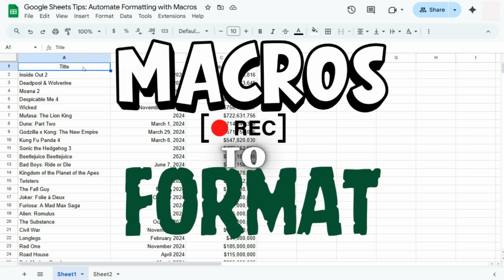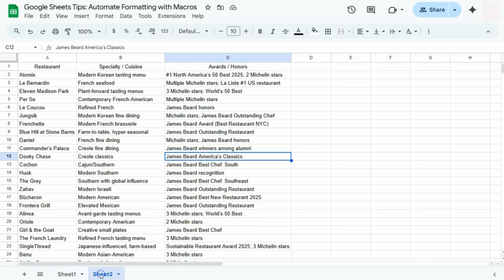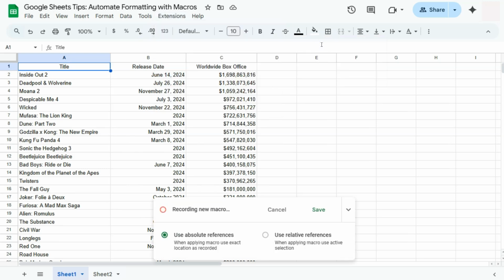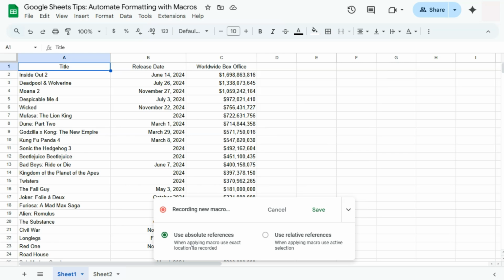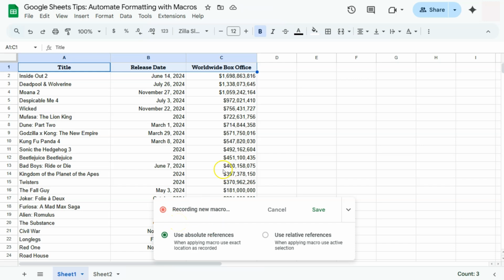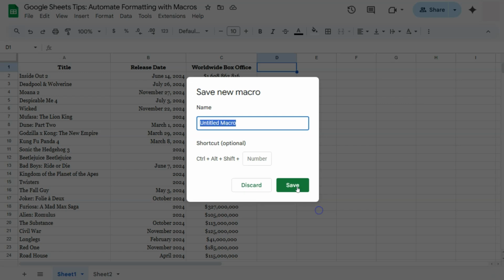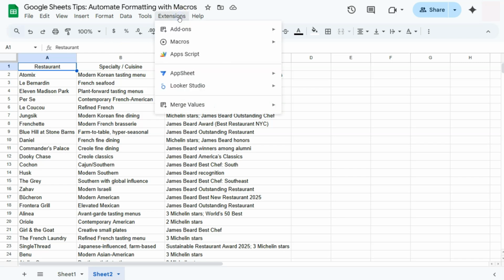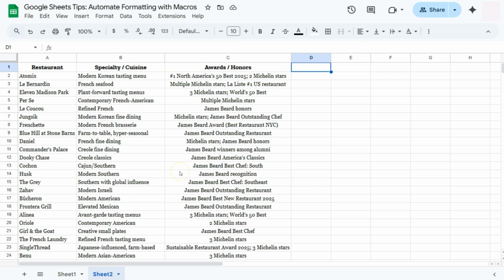Google Sheets Tips: Automate Formatting with Macros (Automation)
Learn how to streamline your work in Google Sheets by automating formatting tasks with Macros.

Instead of manually repeating the same steps, Macros allow you to record your actions once and apply them instantly whenever needed. This tutorial walks you through creating, recording, and running Macros to format your data quickly and consistently. Whether you need to highlight cells, adjust fonts, or set borders, Macros can make it effortless. Perfect for beginners and anyone looking to boost productivity, this guide will help you work smarter and make your spreadsheets more efficient.